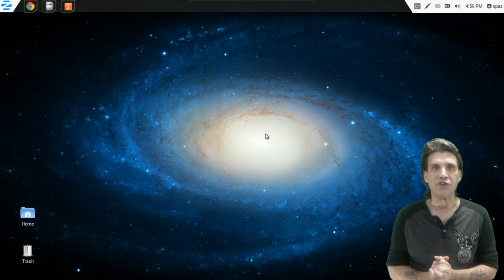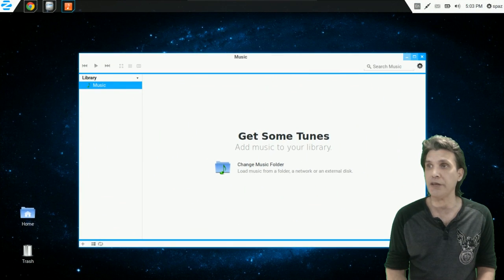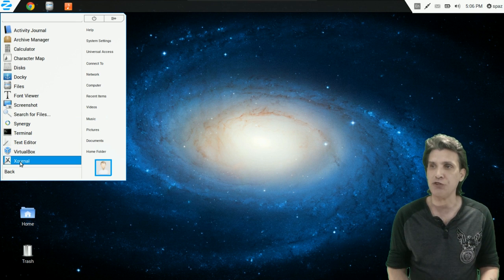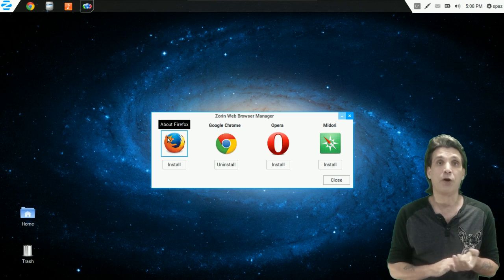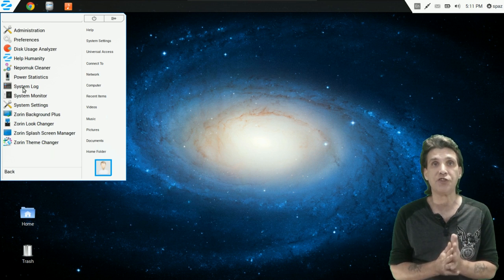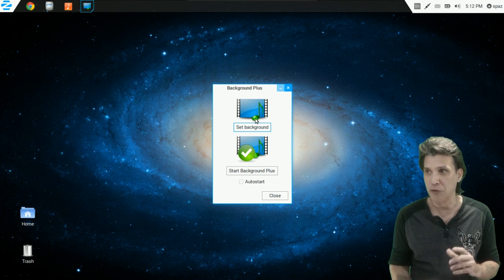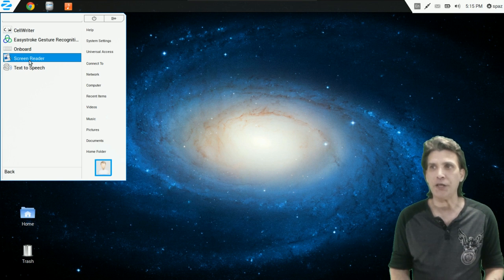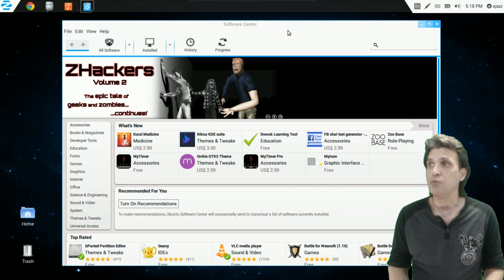REVIEW ::: Zorin OS 8 ULTIMATE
Zorin OS 8 is the Linux distribution for beginners who WANT IT ALL! This edition features many of the best things GNU/Linux has to offer!